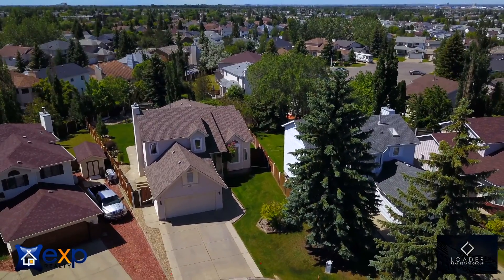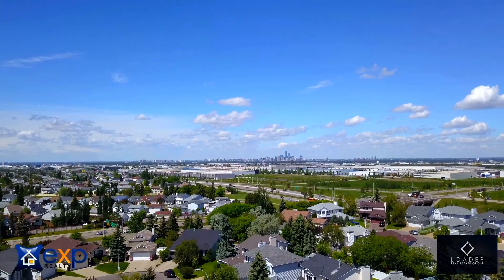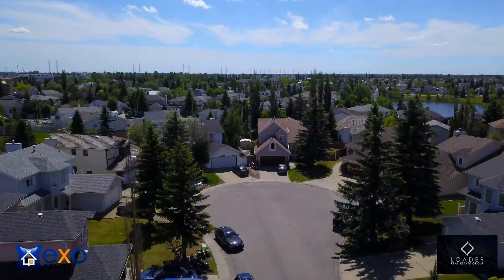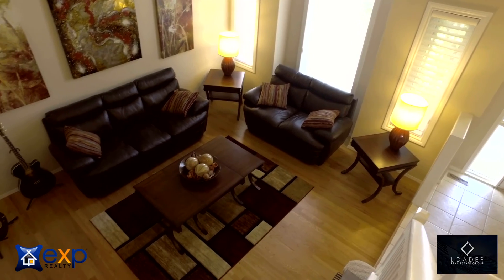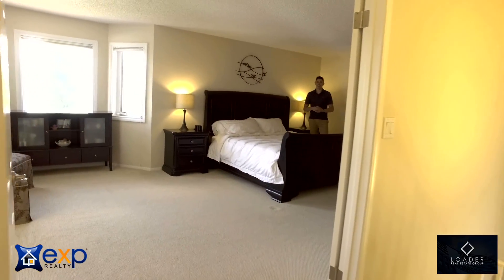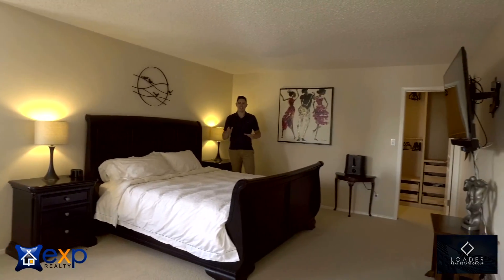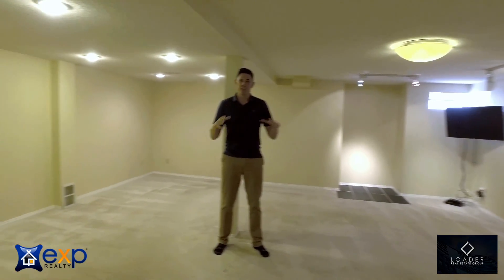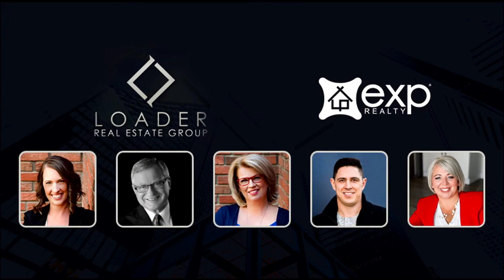EDMONTON HOME FOR SALE | 4462-32A STREET | LARKSPUR | JESSE LOADER | REALTOR®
Backyard OASIS is outstanding for this beautiful home in a wonderful community. 3 bed/4 bath home offers spectacular deck & covered deck & massive irrigated backyard for multiple season enjoyment. Floor plan offers cozy family room w/ wood burning fireplace, formal dining room & elegant living room w/ vaulted ceilings & 3 pce bath on main. Granite counters up and down. Patio doors off the eating nook lead to the gorgeous almost 10,000 square ft PIE LOT. Side entrance. Upstairs, the master bedroom is astonishingly large & has great windows, reading nook & large walk in closet. The 5-pce ensuite boasts a haven for relaxation with soaker tub. 2 other good sized bedrooms, & a 4 piece bath finish off the upper level. Downstairs is developed with large rec space, extra large room with window, plenty of storage room, & a 2 pce bath with shower roughed in. Windows replaced 3 yrs ago. SUPERB location with access to shopping & transportation yet tucked away in a quiet cul de sac . Welcome home to Larkspur!